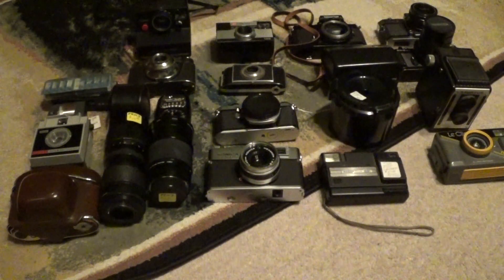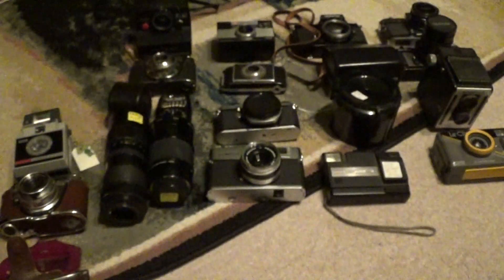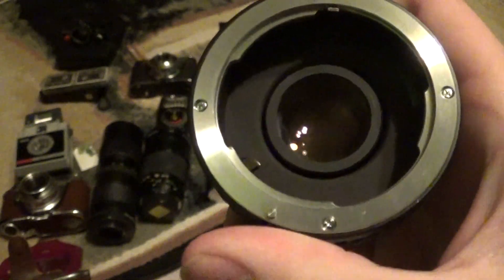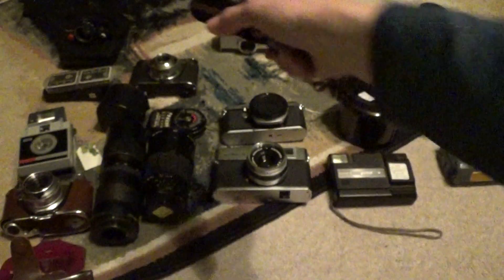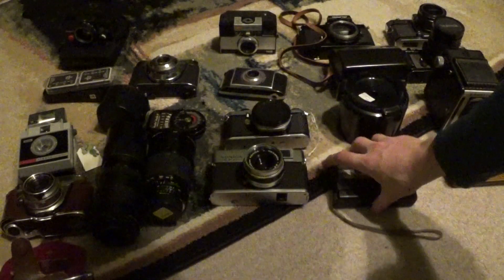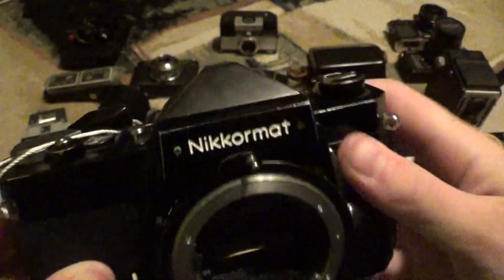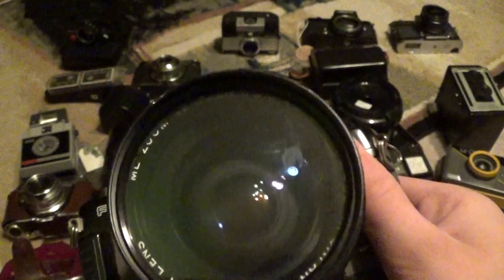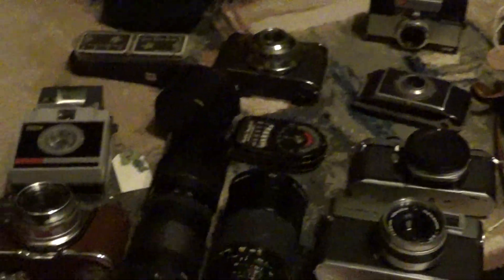Awesome Camera Haul 14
The cameras I got this time around were incredible! looks like I just made the "All my (Insert Classification) Cameras" obsolete! Lots of high-quality SLR cameras this time.